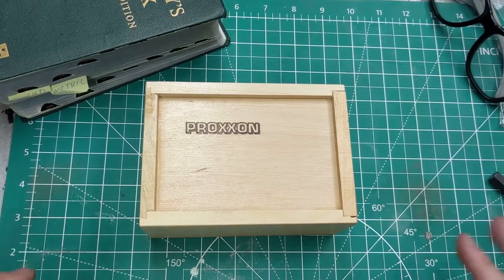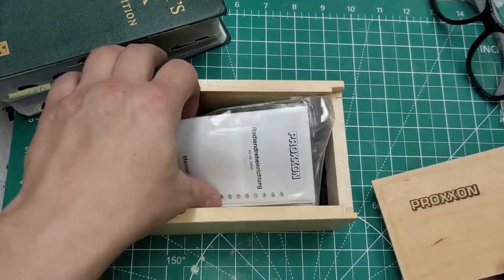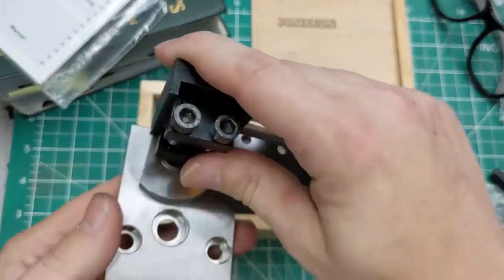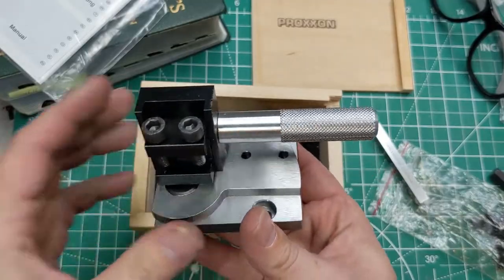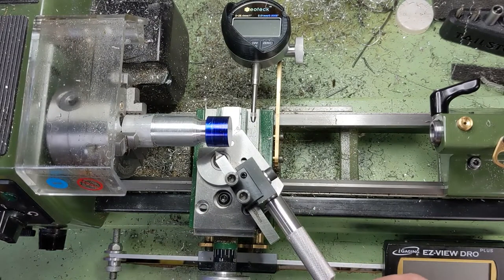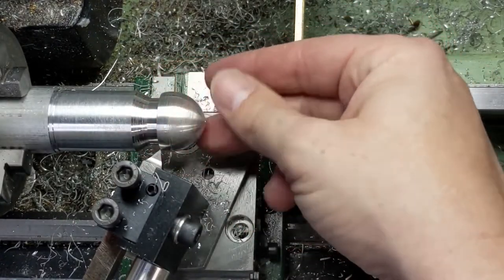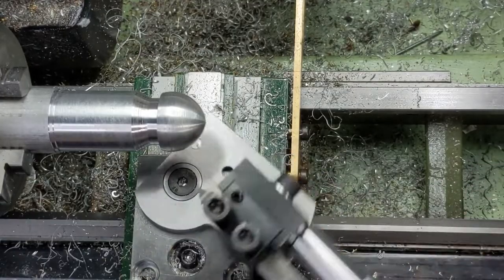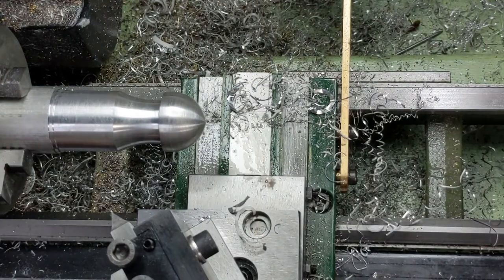Unbox and Test Radius Turning Attachment | Proxxon Mini-Lathe | Tool Index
In this video we unbox and test the Proxxon radius and ball turning attachment on the PD250/e. This is an attachment meant to be compatable with multiple Proxxon mini-lathes.

This is intended to be the first video in a series called Tool Index, in which we explore new and old tools that interest me and hopefully interest you too.

The following is a list of tools and supplies I personally use on a regular basis and may appear in my videos. I own and recommend any items listed bellow. This list is frequently updated so check my latest video for the most up to date version!

Ender 3
(This is the same printer I own)

Ender 3 v2
(I don't own this but it's the latest version of the printer I own)

Machining tools:

Mitutoyo 6" digital calipers
Mitutoyo 0-1" digital mic
Brown & sharpe .0005" dial test indicator
Neoteck Digital 1' inicator (.0005" res)
Machinery's Handbook (current edition)
Starret 6" steel rule
Starret 70B scribe
starret prick punch
NEIKO automatic center punch
Dykem Blue layout fluid
3 in 1 multipurpose machine oil
Rapid-Tap heavy duty cutting fluid
CMD extreme pressure lube (dead center lube)

3D printing tools and accessories:

Loctite 495
Capricorn 1.75mm ID bowden tube
Ender 3 magnetic build plate

Common filaments used on the channel:

Overture 1.75mm black PLA
Overture 1.75mm red PLA
Overture 1.75mm clear PETG